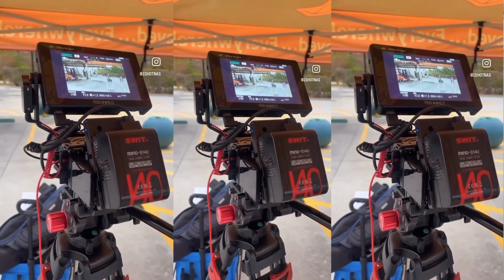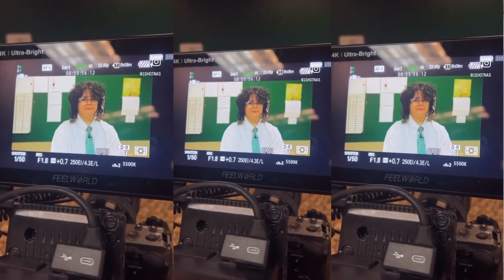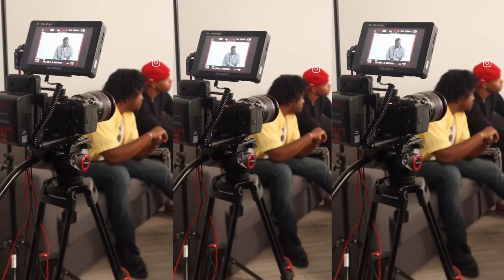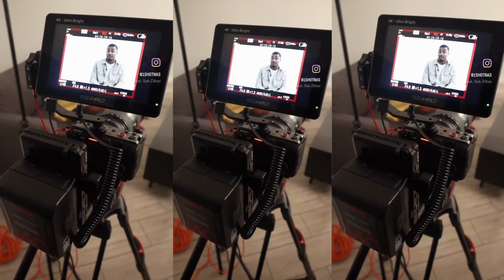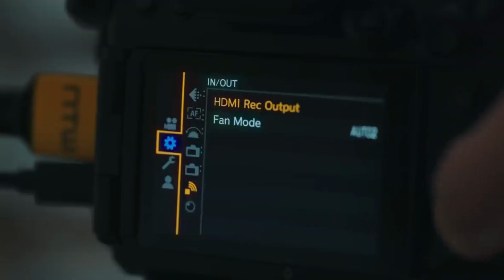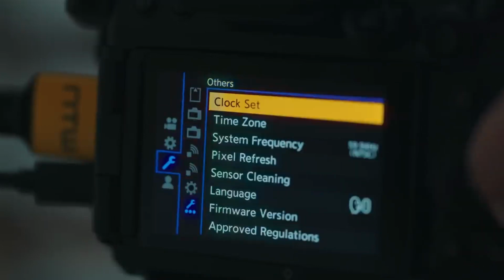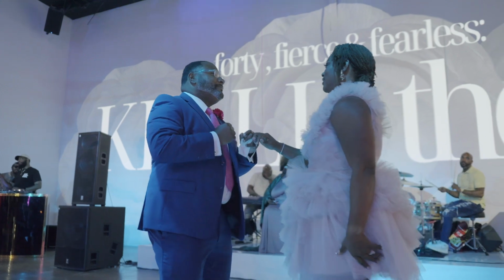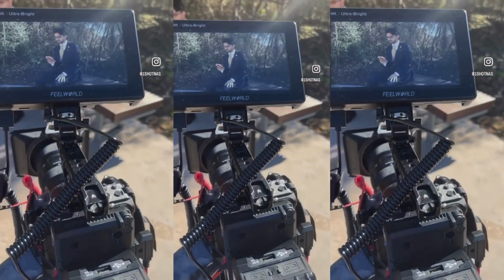Selling My SonyFX30 For The..??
Yo What's up it's ya boy 1ShotNas. I just wanted to share with you guys some reasons why Im personally wanting to sell my Sony Fx30, for this new Camera and new ecosystem!!

Zoom H1E link!!

Sony Fx30

Sigma 10-18mm 2.8 E Mount

Ulanzi TT38 Mini Tripod